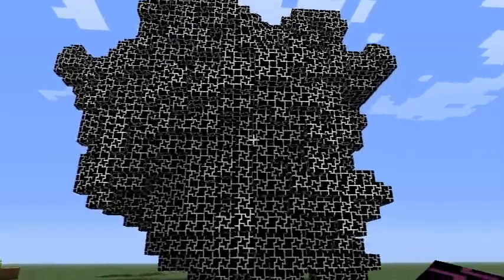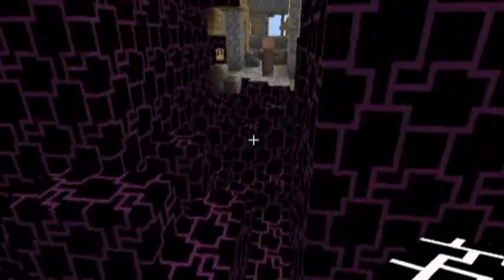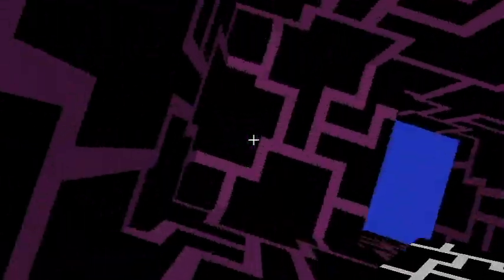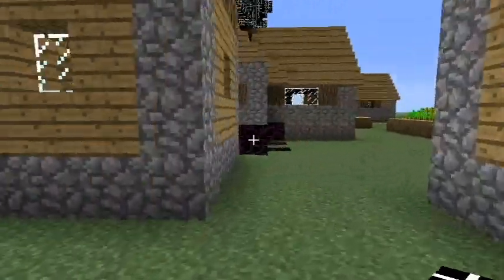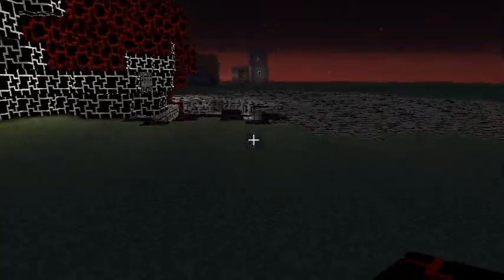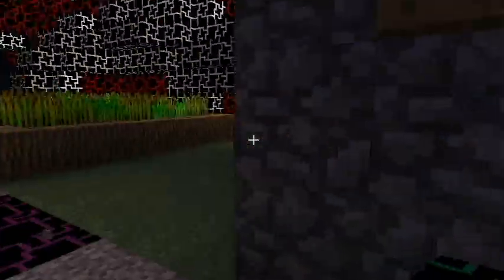Grey Goo Mod Review p2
This mod has way more content now, check out the minecraft forum to see more, including the Destroyer Series!

Download-

Forum-